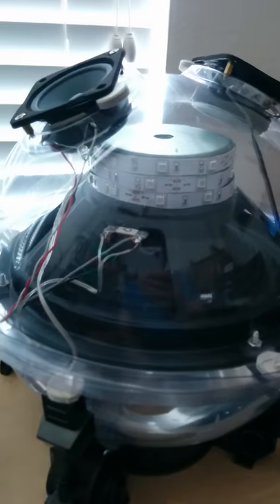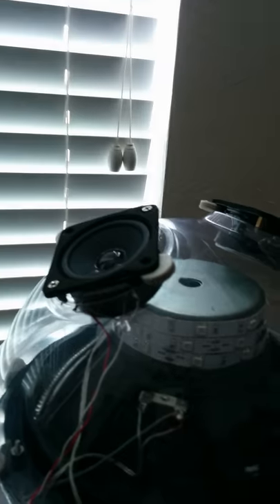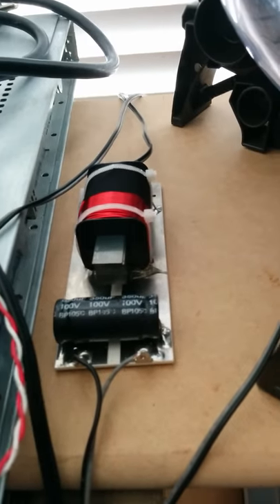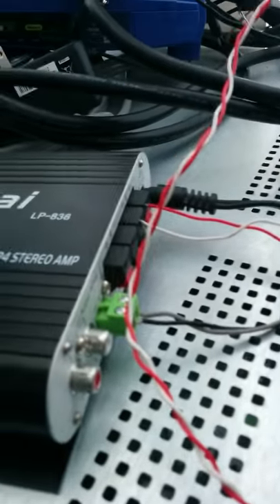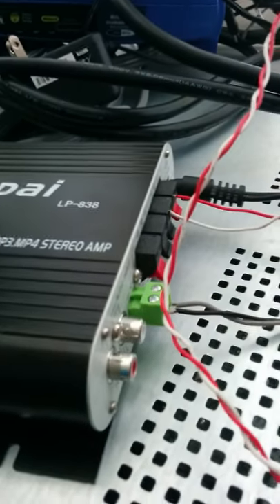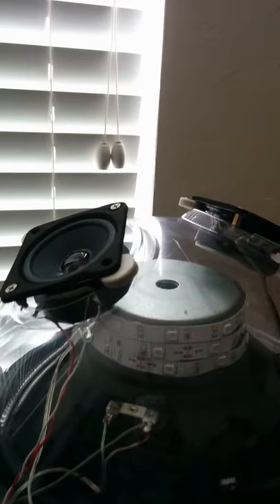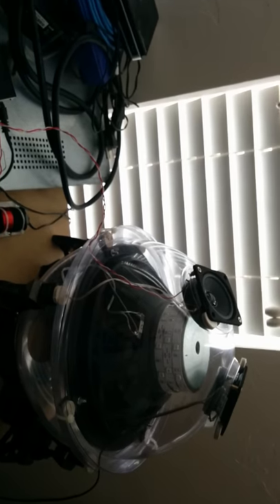Sound Bubble by Techknowatlas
Sound Bubble
10" Sub
two 2.5" full range speakers
Lepai 838
80hrz low pass filter from parts express
12v LEDS wraped around the subs magnet